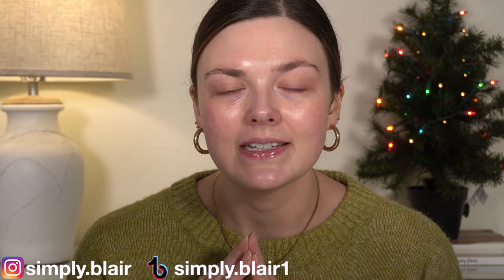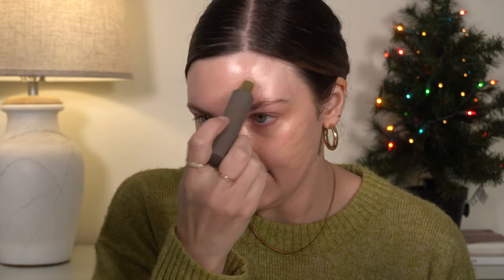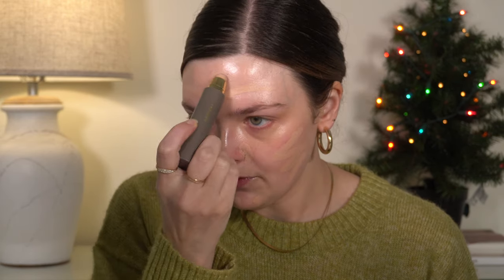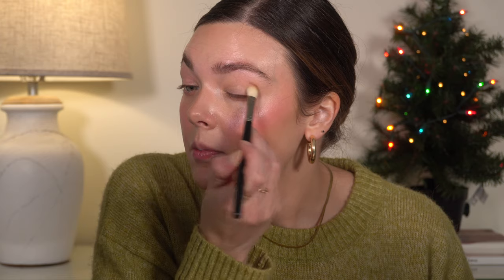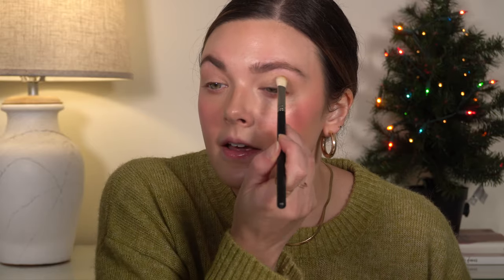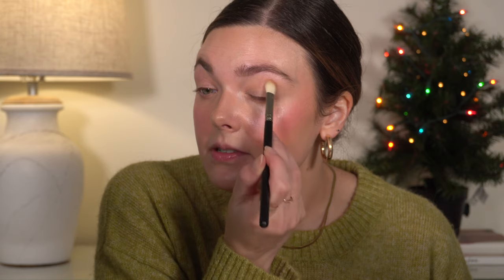GRWM ✨ Full Face Of Nothing New & Laparoscopy Results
Hi everyone! I'm back 💕 Today I'm sharing a little update on my laparoscopy results & how I've been feeling! I'm so happy to be back filming again. I hope you're all doing well! xo Blair

GXVE Eye See In Color Palette (Simple Kind Of Life)

✨O U T F I T & J E W E L R Y